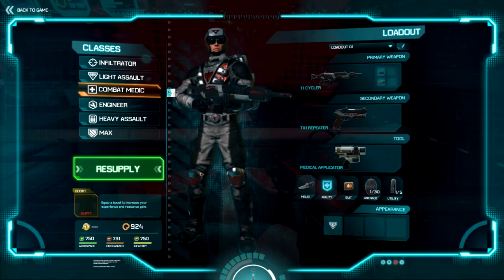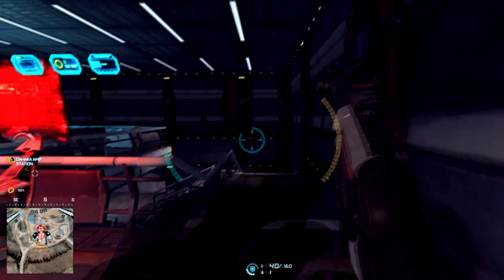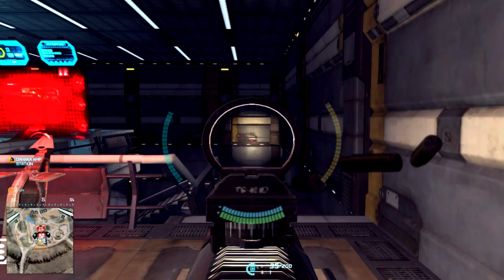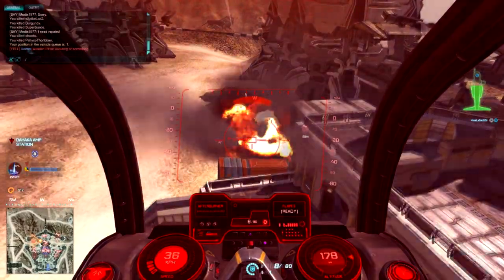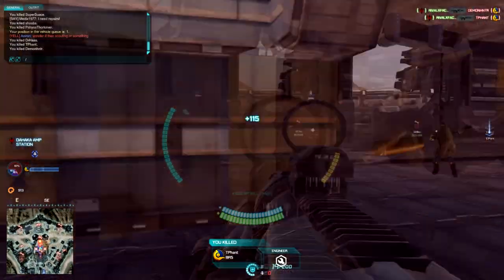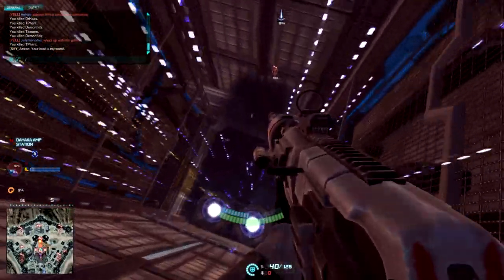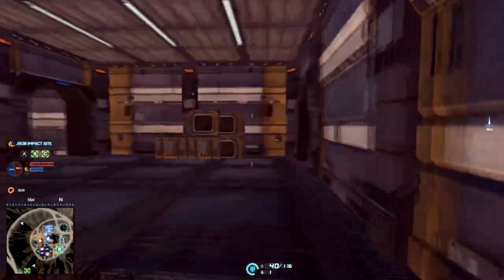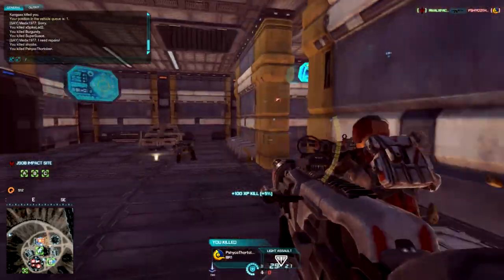Planetside 2 RF-3 Gun tutorial recoil control and review (TR Medic kit)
Want to know how this gun fairs on the killing floor?  I go over how to counter recoil with this skill cannon and the do's and don'ts featuring live gameplay.